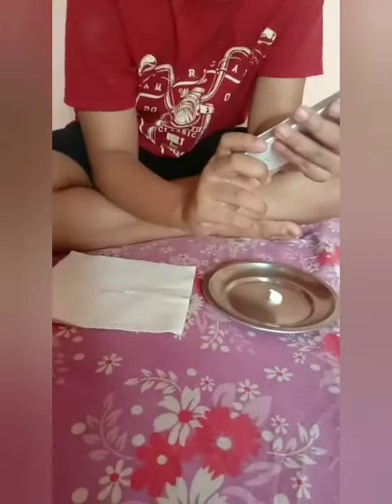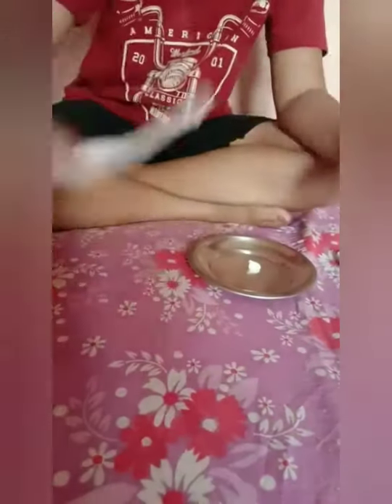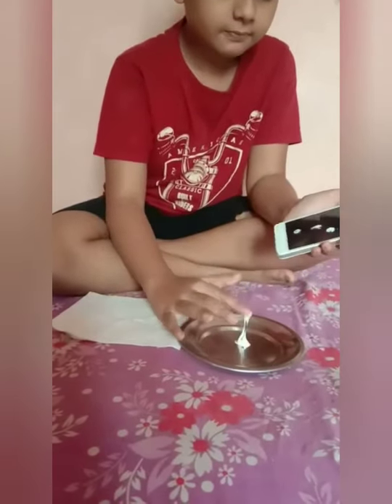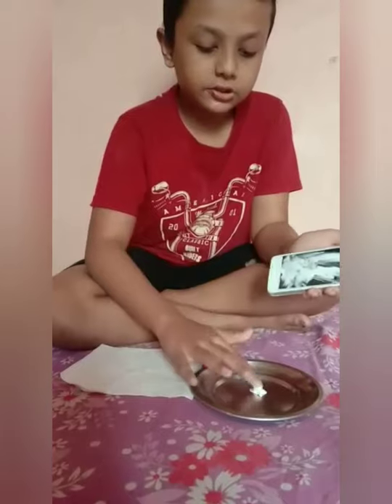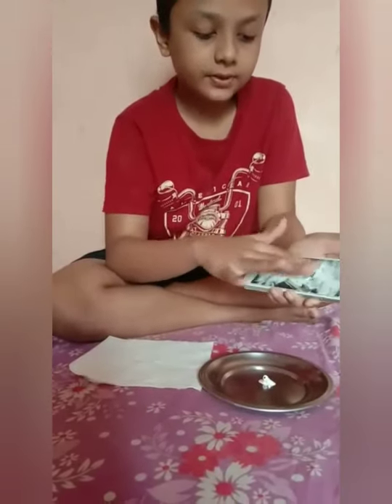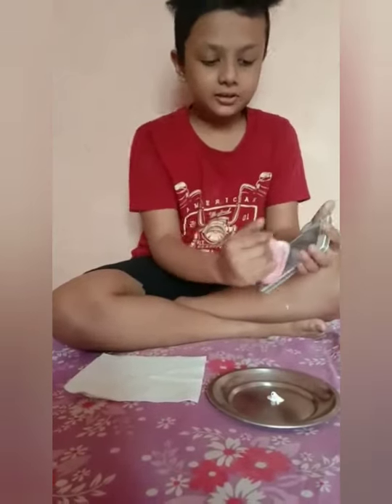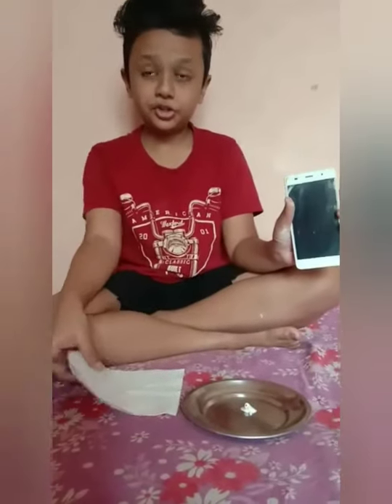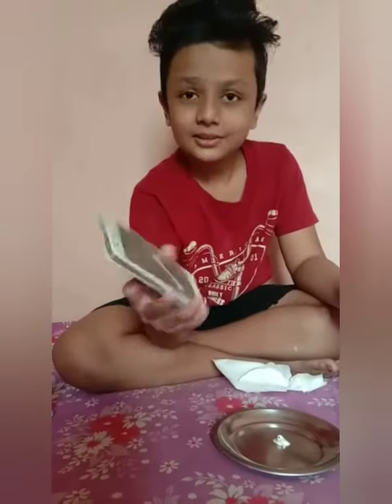How to clean the phone with Colgate 100% working trick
TARGET 1000 VIEWS